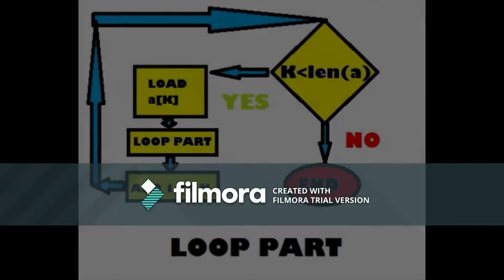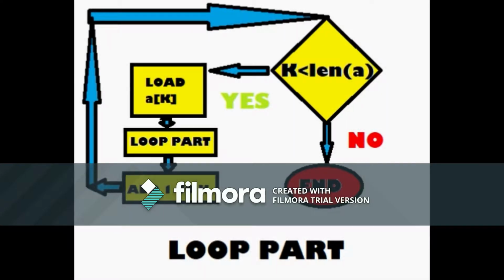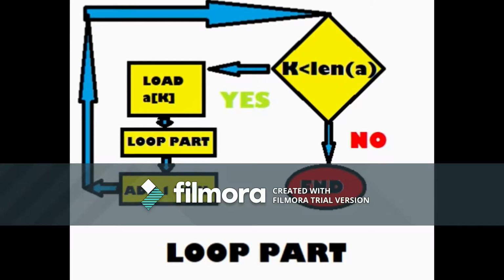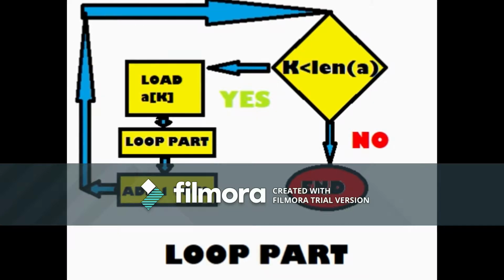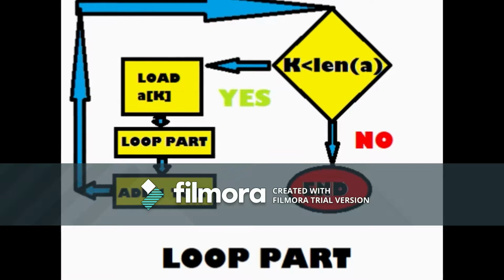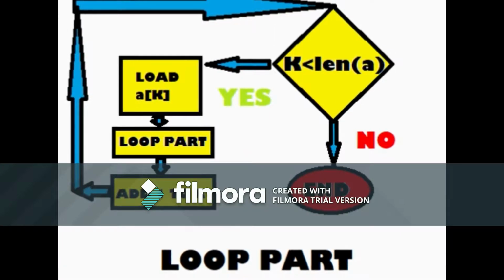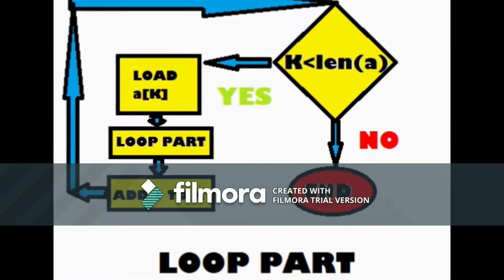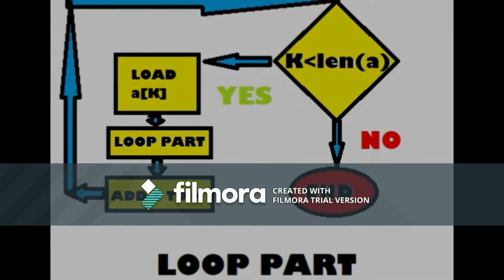for loop using while loop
watch to see how to create a for loop using while loop
code: